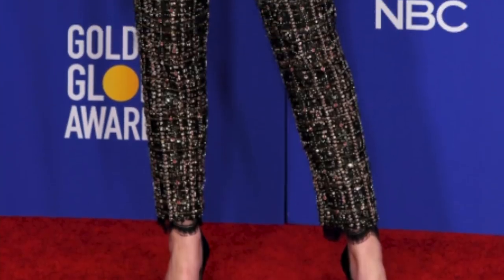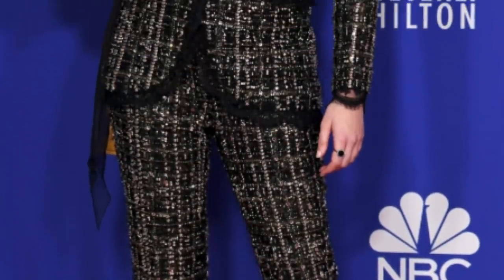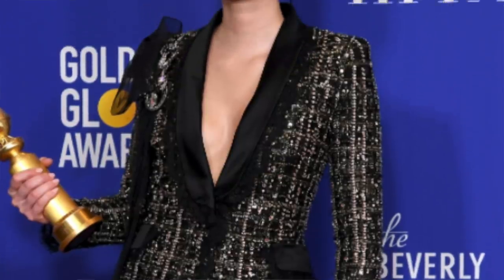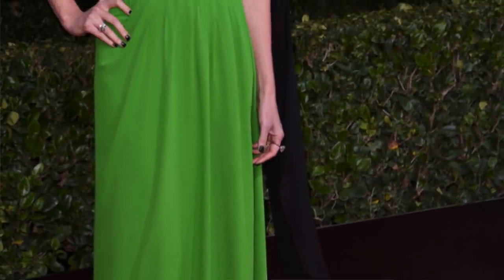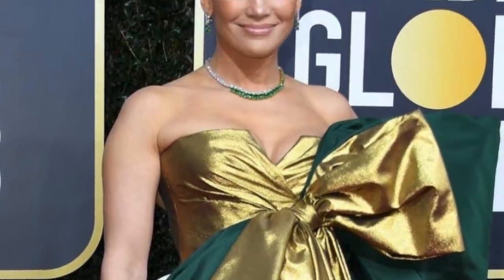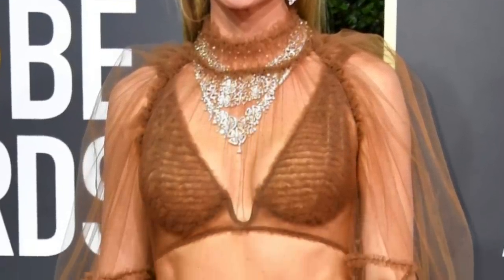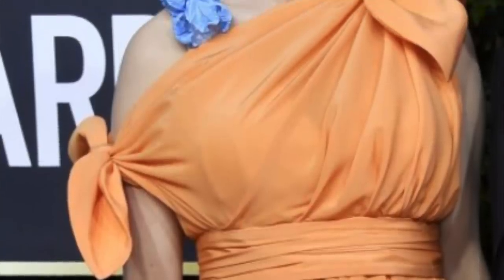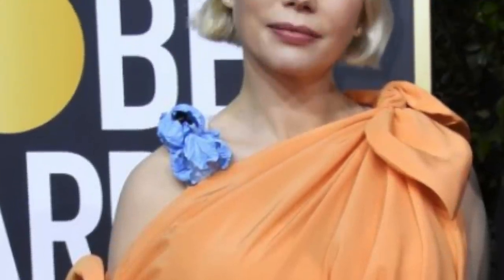GRWM: Using New Makeup | Golden Globes Style. With a Dogfish Head IPA | Cate the Great Beauty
Hi guys! Today I'm doing a GRWM using fun new makeup and techniques! Grab a cold one and join me!

What I’m Drinking:
Dogfish Head 90 Minute Imperial IPA

Products Mentioned:
Charlotte Tilbury Hollywood Flawless Filter in Fair 1
Physician’s Formula The Healthy Foundation in LN3
Touch in Sol Glassy Skin Balm
BK Beauty 101 Foundation Brush
Colourpop No Filter Translucent Powder
Colourpop Pretty Fresh Concealer
Tarte Clay Play Palette (Discontinued)
Rephr P22 Bronzer Brush (Currently out of stock- they're restocking!)
Hourglass Ambient Lighting Powder in Diffused Light
MAC Eyeshadow Single in Malt
Lancôme Monsieur Big Mascara
ABH Brow Wiz
NARS Blush in Orgasm X
Charlotte Tilbury Matte Revoultion Lipstick in Scarlet Spell
Glossier Play Highlighter Concentrate in Pale Pearl

What I'm Wearing:
Ana Luisa XL Gold Hoops (code above)
The Wrap Life Textured Bandie in Rose (See above for code)